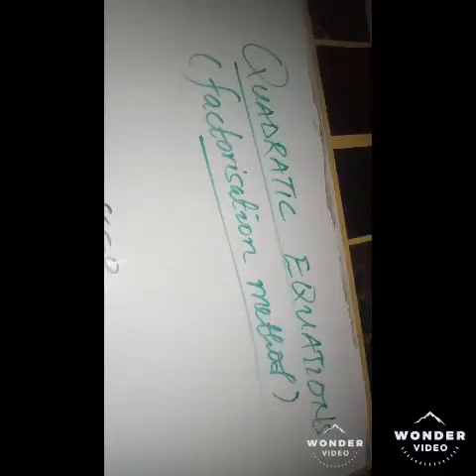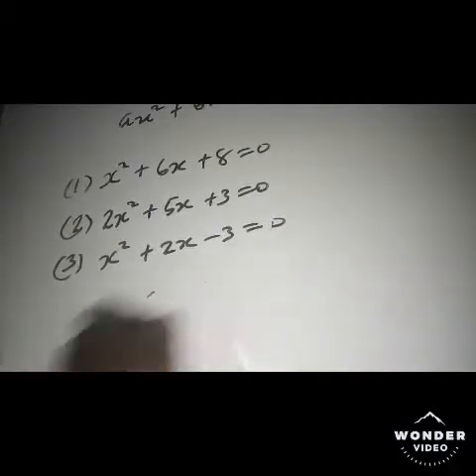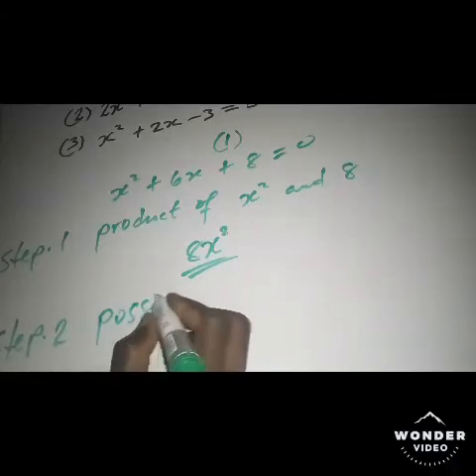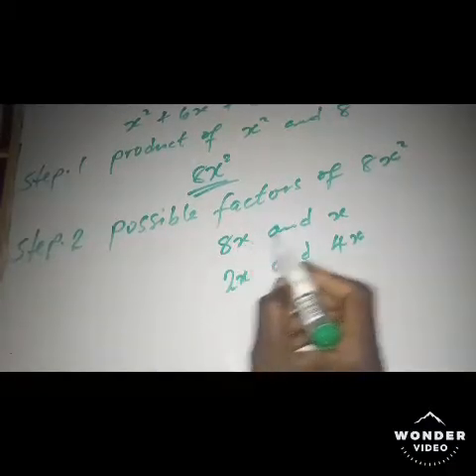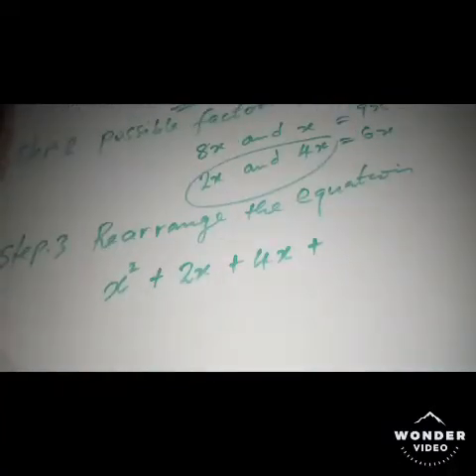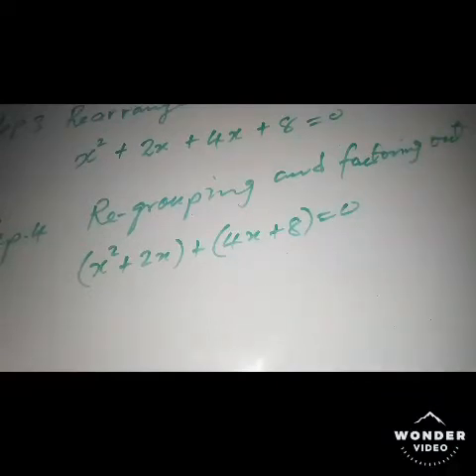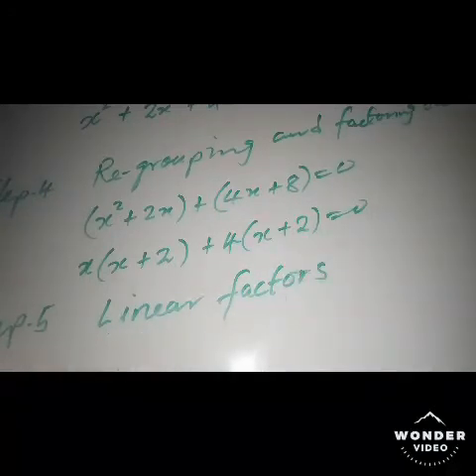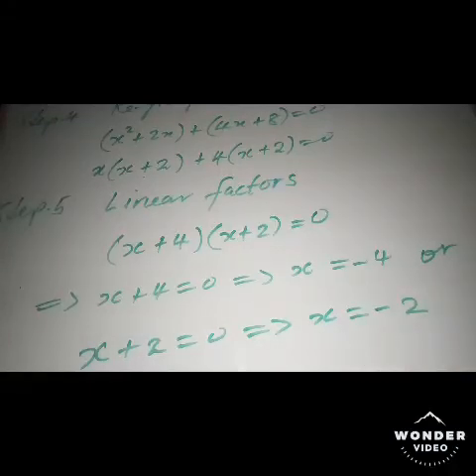HOW TO SOLVE QUADRATIC EQUATION BY FACTORIZATION METHOD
In this short video you are going to learn how to factorize quadratic equations of the form

The video shows the step-by-step method of factorization in the simplest way possible so that learners can be able to grasp the essential techniques used.

WATCH YOUR FAVORITE MATHEMATICS LESSONS HERE

💯Maths eduSTUFF